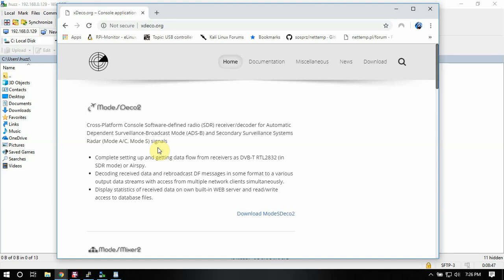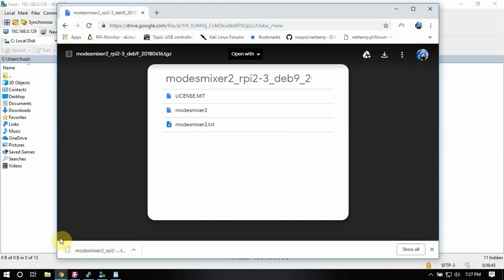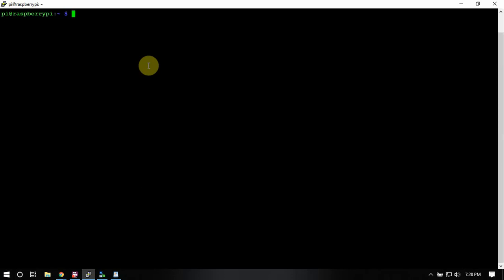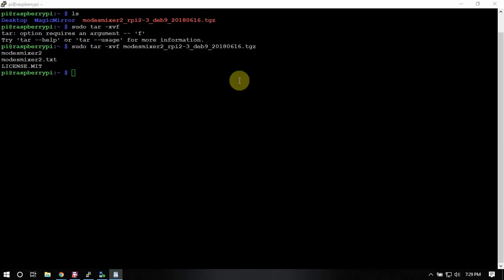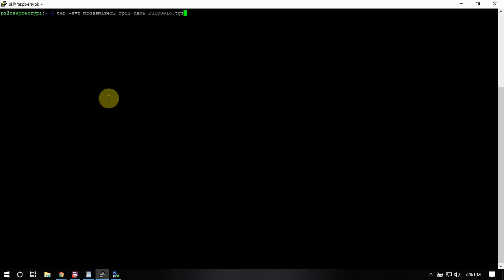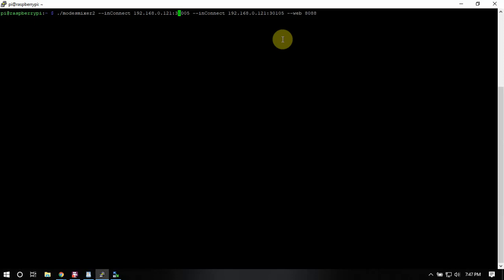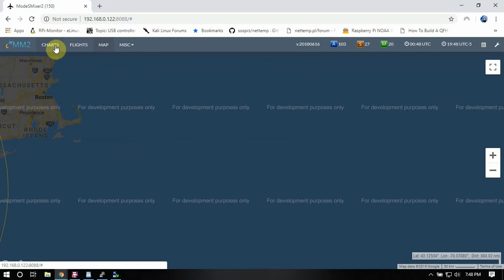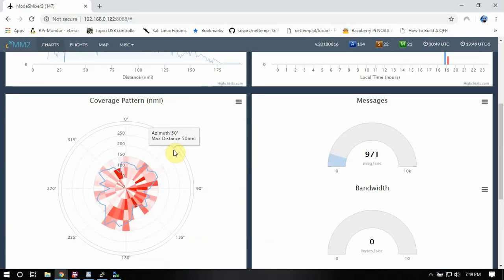How To Install ModeSMixer2 On A Raspberry Pi For ADSB And MLAT